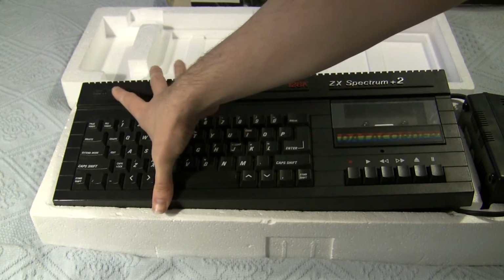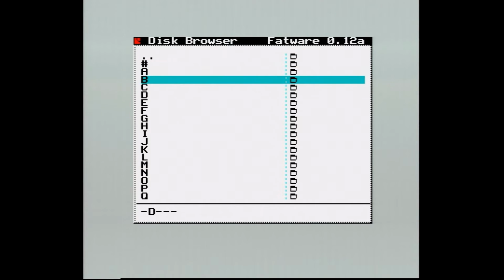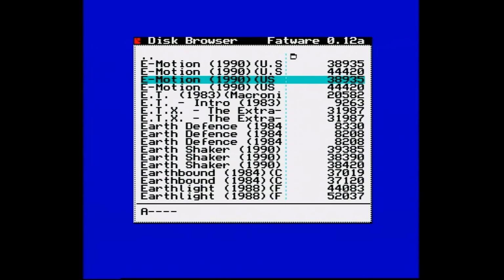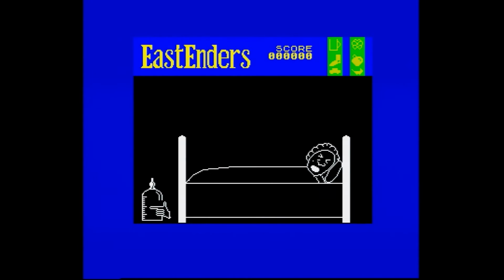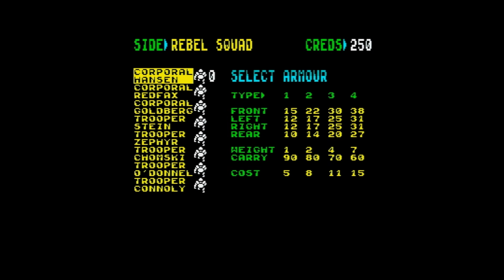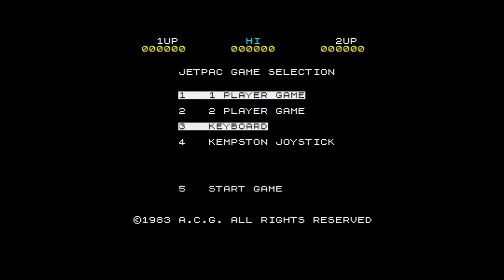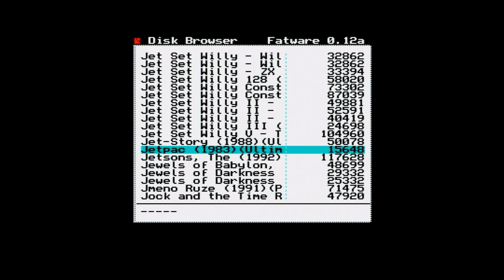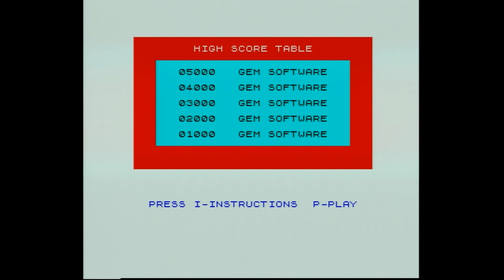ZX Sprectrum flashcart - divIDE overview and mini-review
In this video, I take a look  at the divIDE hardware for the old ZX Spectrum. This hardware allows you to quickly load your favourite Speccy games, no tapes, no fuss. Sorry about the audio being kinda quiet on the first part of the video.